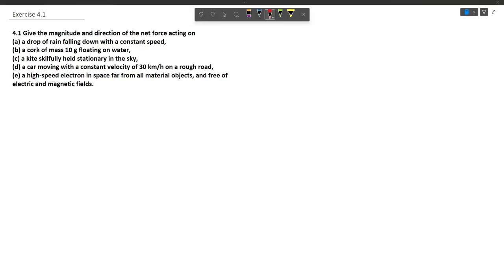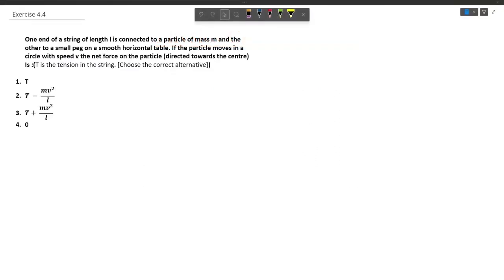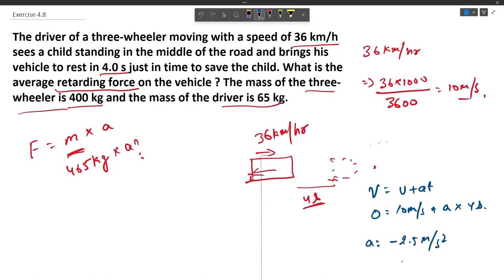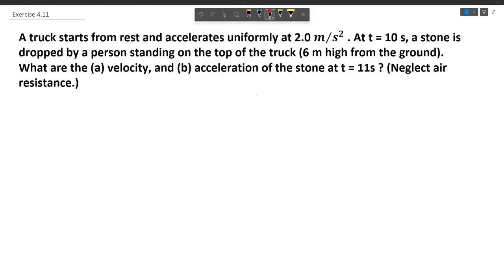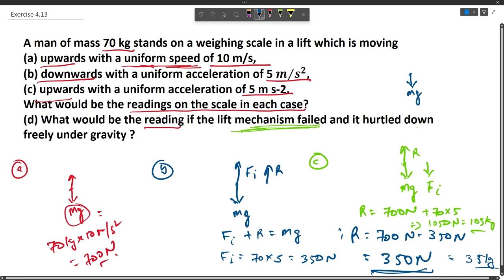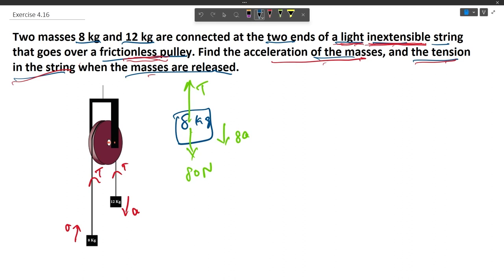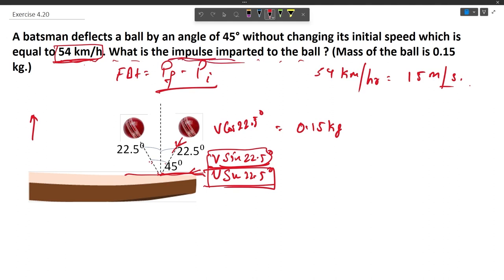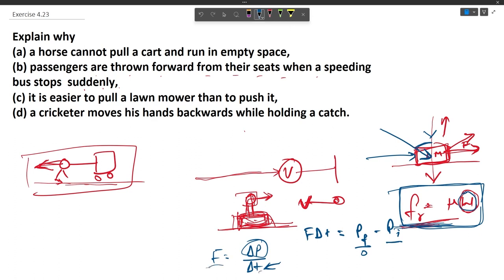Chapter 4 | Laws of Motion | NCERT Physics All Exercises